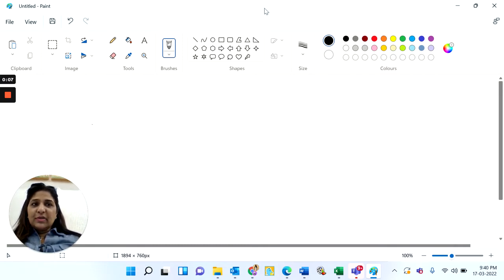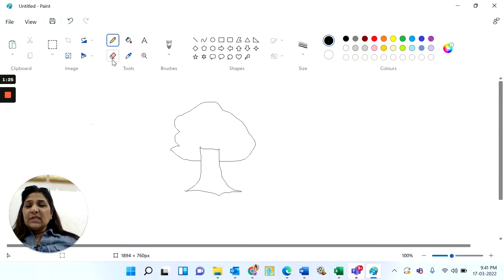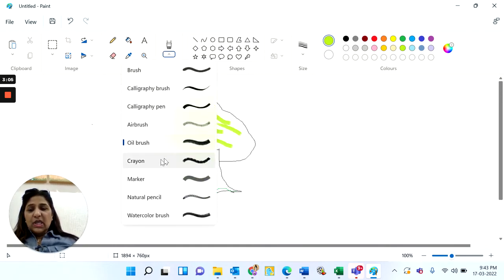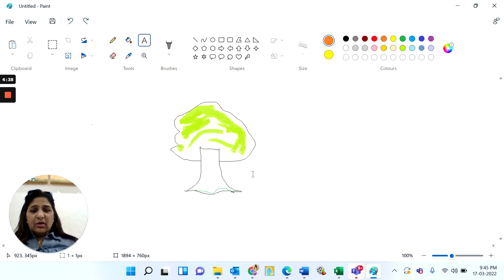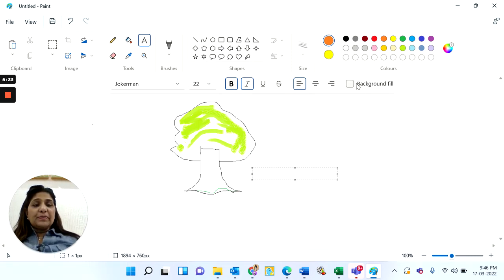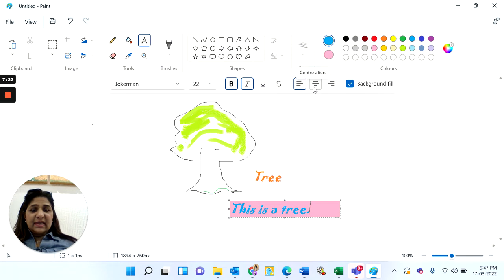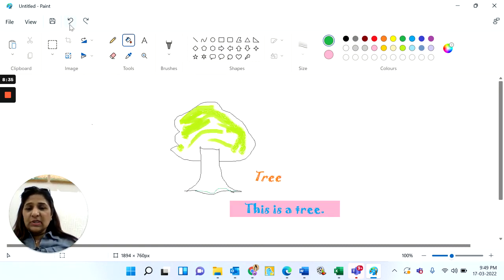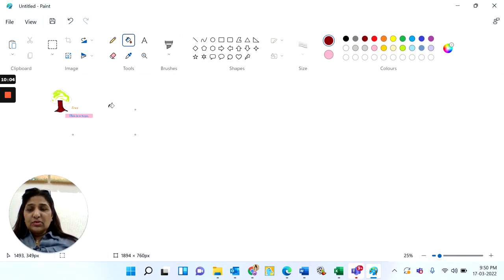MS Paint tools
Learn the various Microsoft Paint tools - Pencil tool, Eraser tool, Brushes tool, Text tool and Fill with color tool